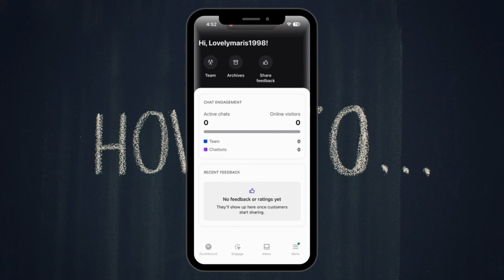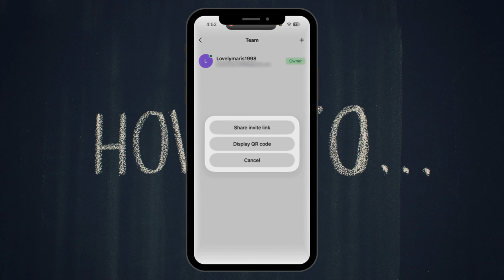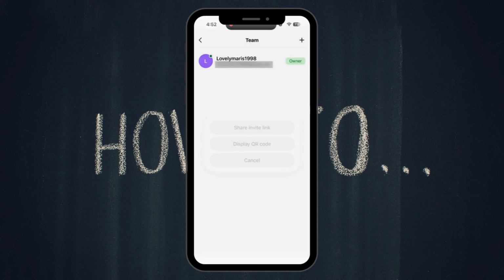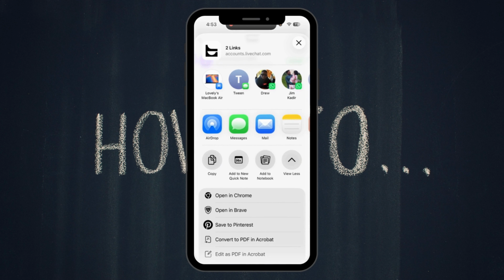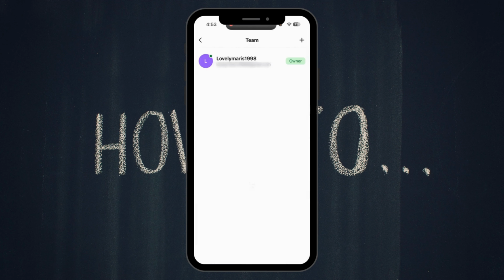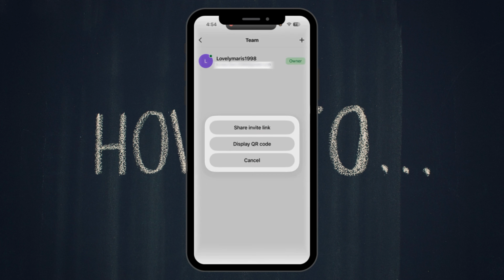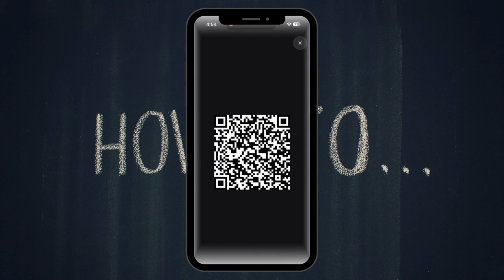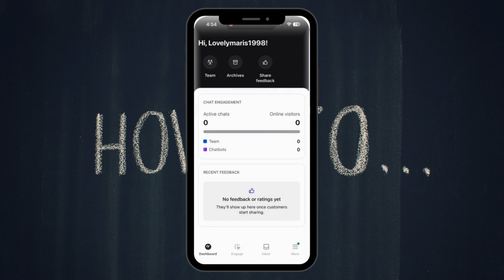How to Share Invite Link on LiveChat Step by Step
Learn how to generate and send a LiveChat invite link quickly using this easy step-by-step guide.

In this tutorial, you’ll learn how to share your LiveChat invite link so users, agents, or team members can join easily. This guide works for beginners and helps you manage LiveChat sharing settings fast.

📌 What you’ll learn:
• How to find the invite link in LiveChat
• How to copy and share the link
• How to invite users or team members
• How to manage LiveChat sharing settings
• How to share invite links on desktop and mobile
• Common mistakes to avoid when sharing links